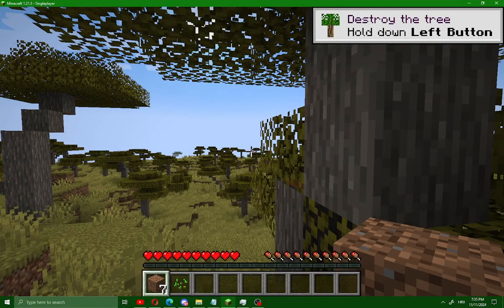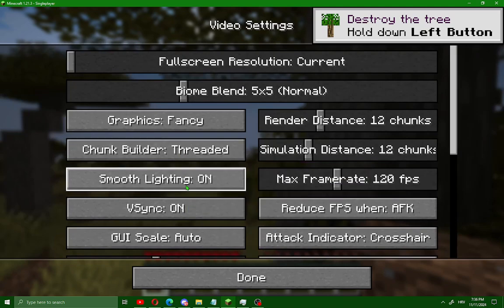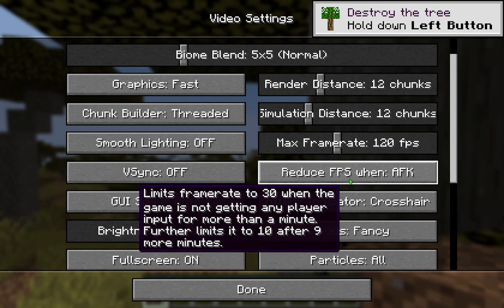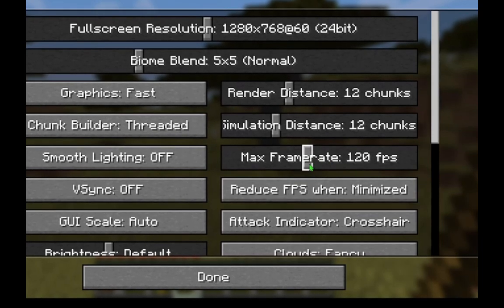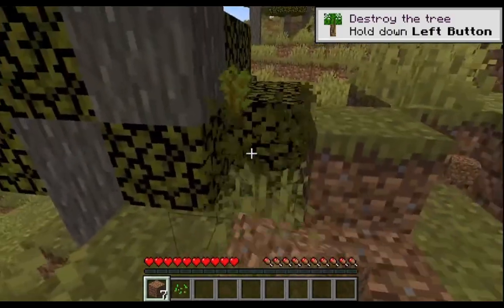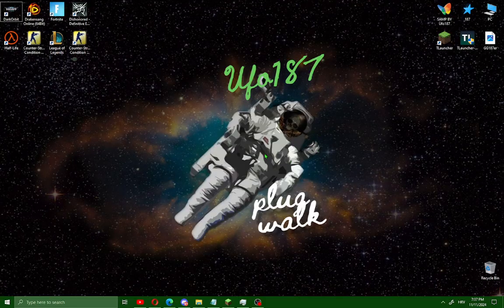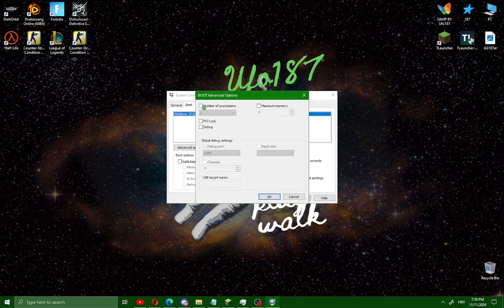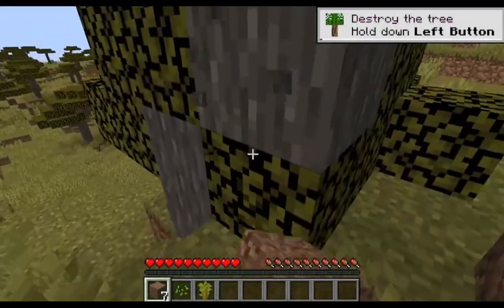How to Fix Lag in Minecraft & Boost FPS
Learn how to fix lag and boost FPS in Minecraft with these practical PC optimization tips! ⛏️⚡ This guide covers ways to reduce stuttering, improve performance, and make Minecraft run more smoothly and consistently. If you're experiencing low FPS or lag while playing, these tips can help you optimize your PC gaming experience.

Ufo187 is the home of technology tutorials, PC optimization guides, and practical gaming tips. Follow along for more step-by-step fixes, performance improvements, and solutions to common PC gaming problems.